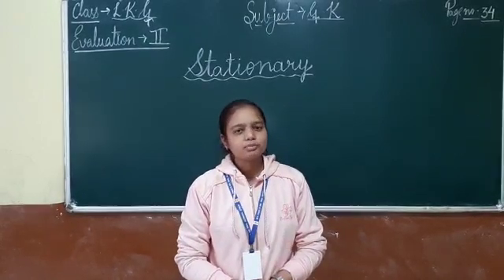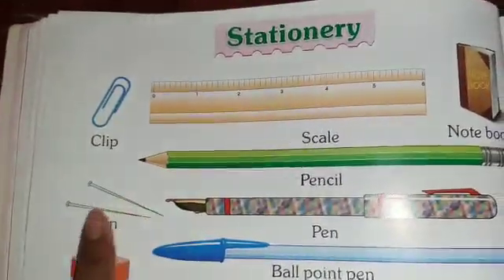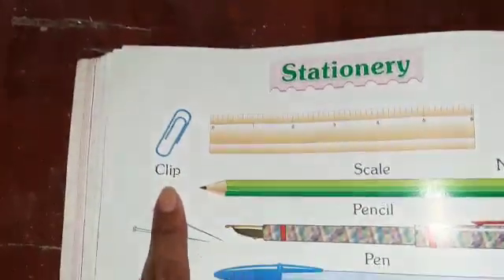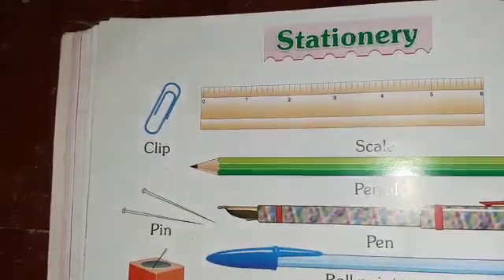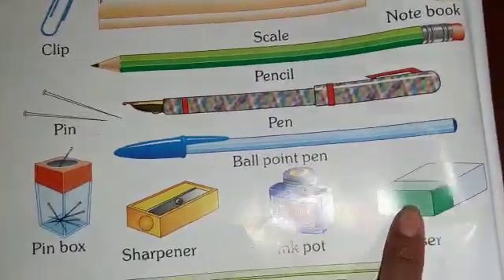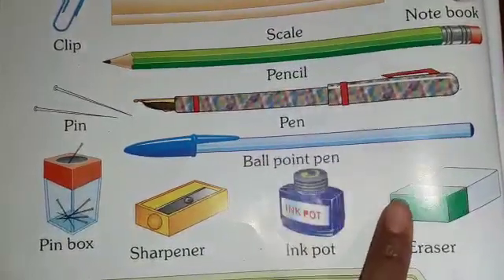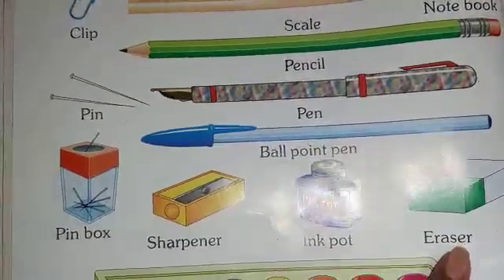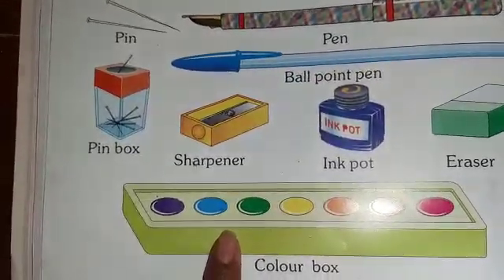LKG GK PAGE NO 34